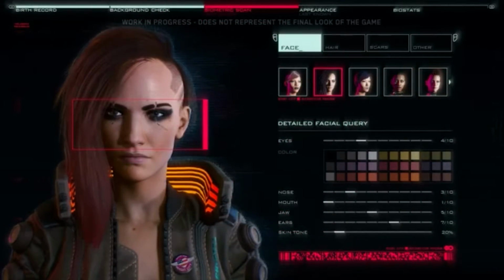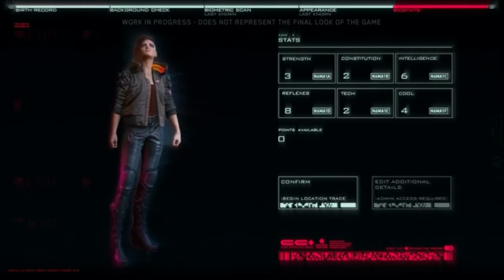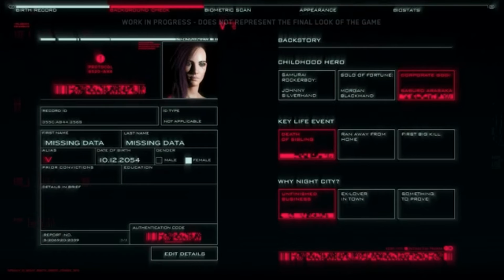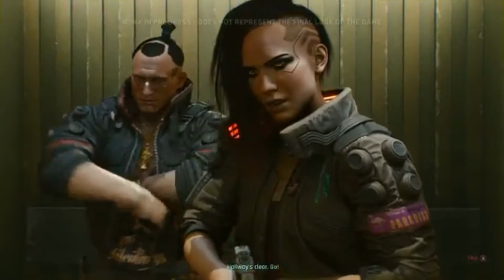CyberPunk 2077 Gameplay Walkthrough Discussion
A broad look at the 48 minute gameplay walkthrough we got for CyberPunk 2077.